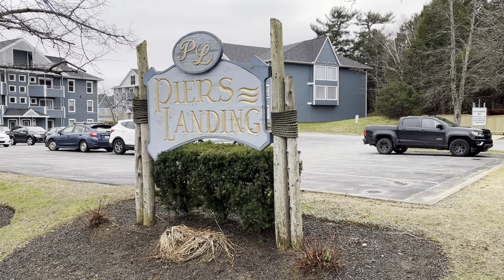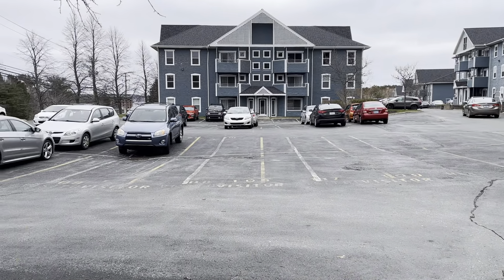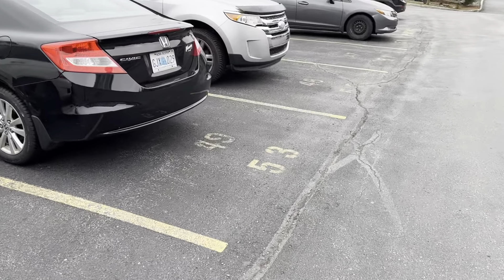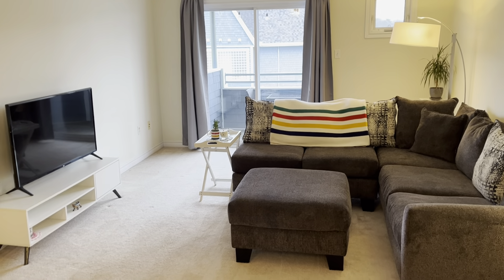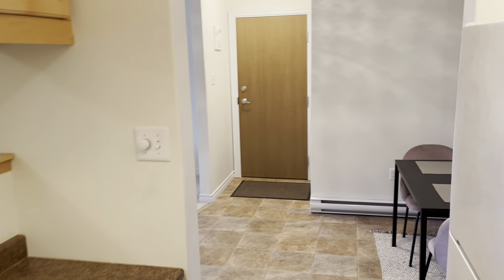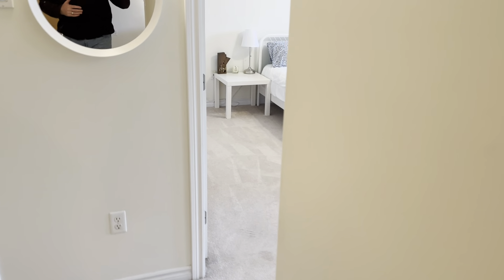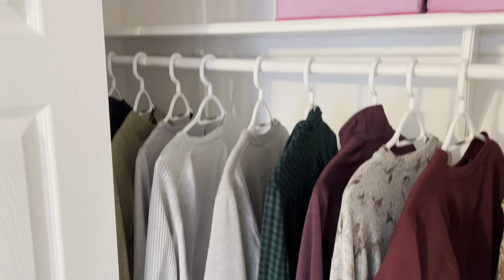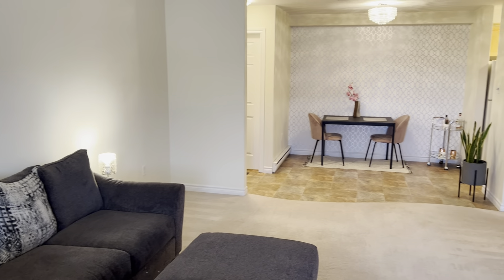34 Hammonds Plains Road, Suite 434, Bedford, Nova Scotia narrated video tour (SOLD)